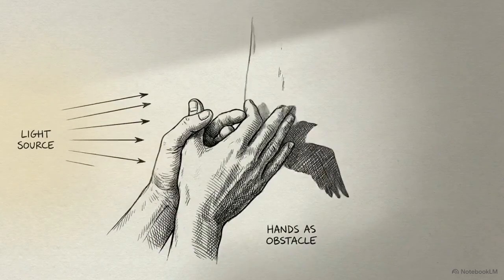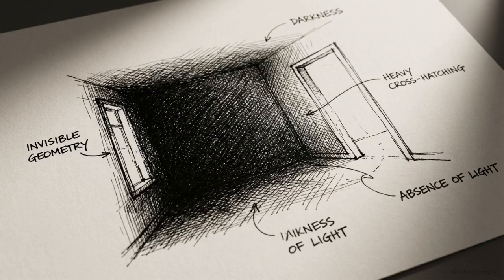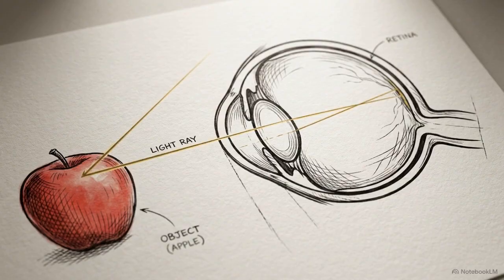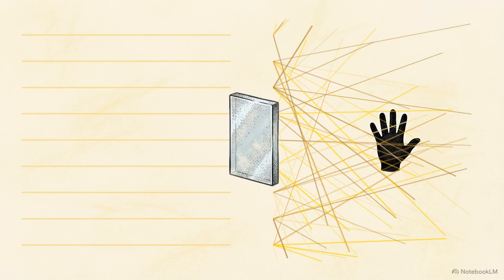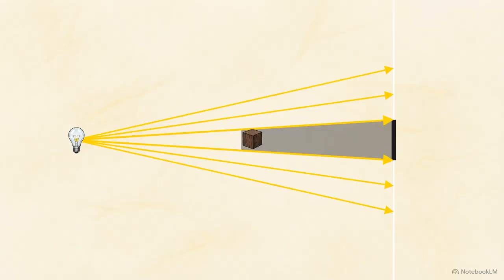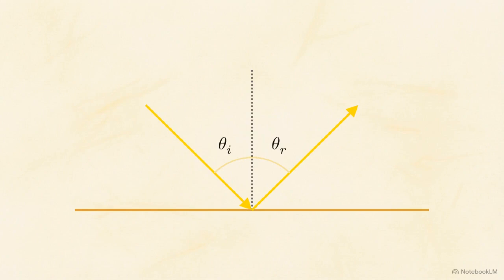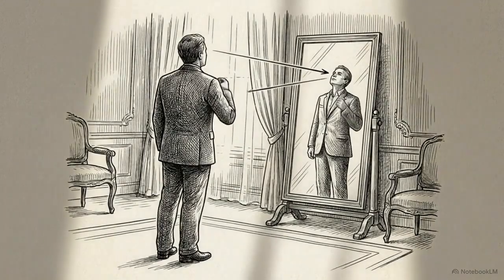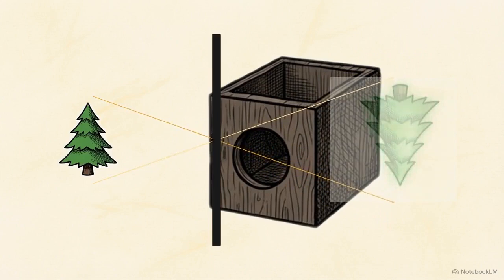Class VII - Science - Light Shadows and Reflections - 5. Chapter revision